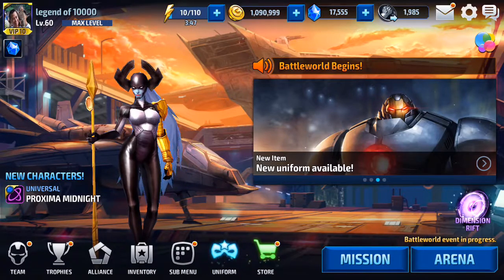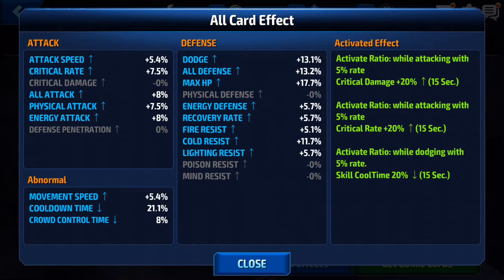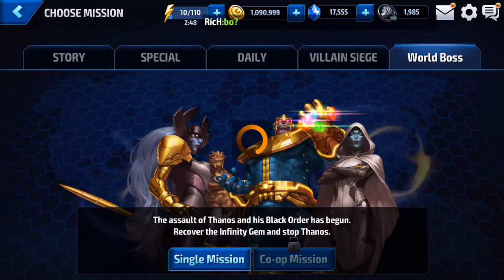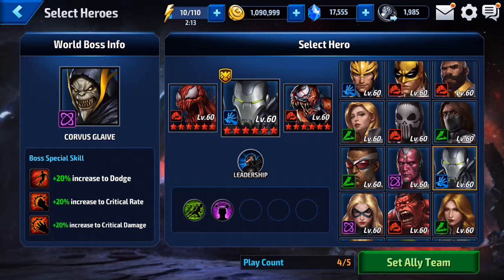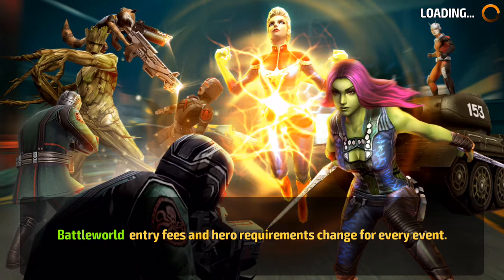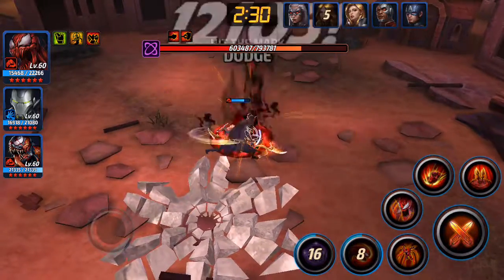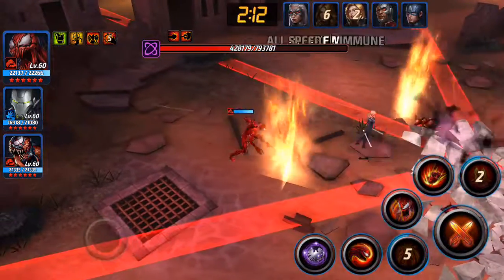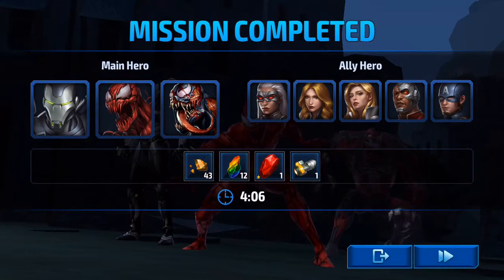Marvel Future Fight World Boss Corvus Carnage Team